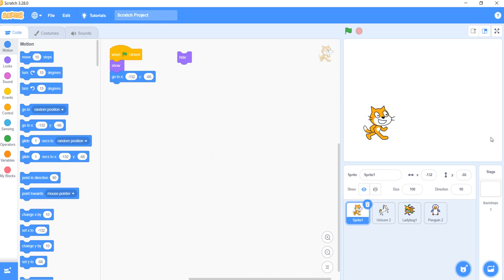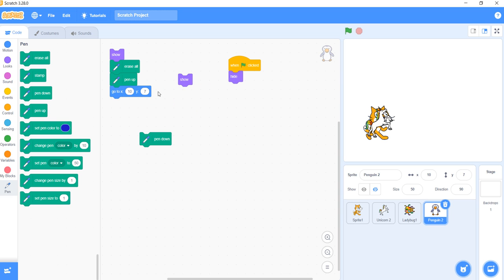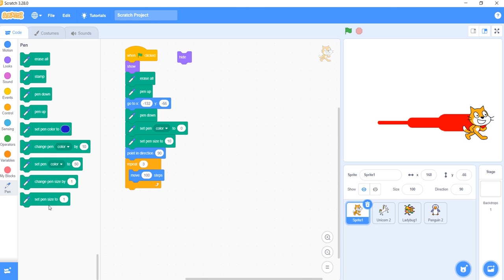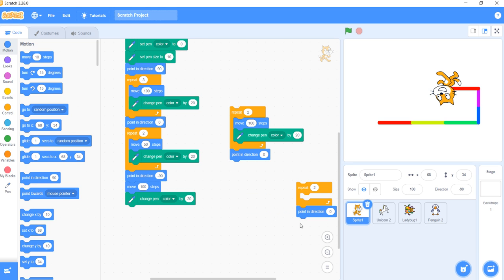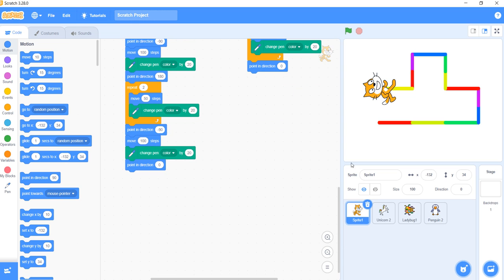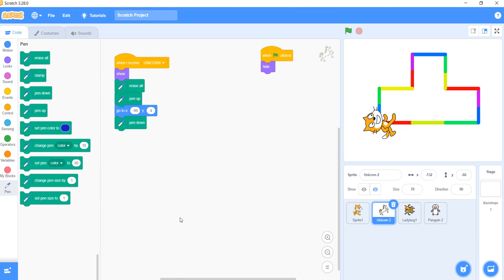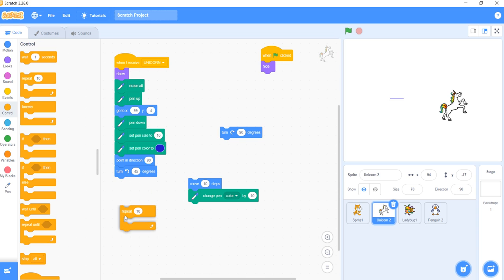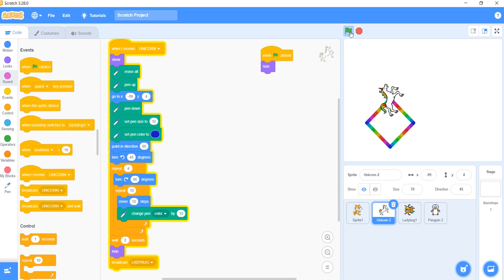Project Work (Part 1) - Logix 5 - Scratch Programming - Class 5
eLearning Campus is now PragTech Learning
By Pragya Thakur

  ICSE/CBSE
Scratch Programming  Class 5 Project Work Part 1 Logix 5

 ICSE SYLLABUS
Hindi & Computer Science
CLASS 5
CLASS 6